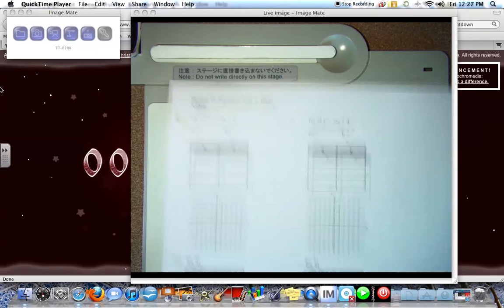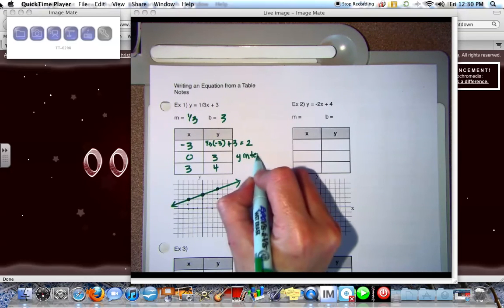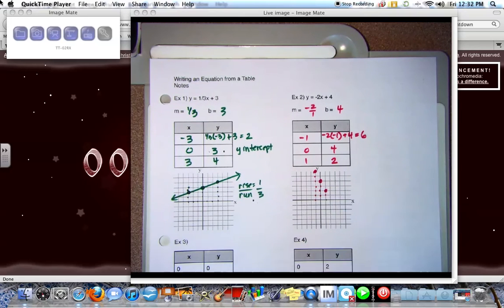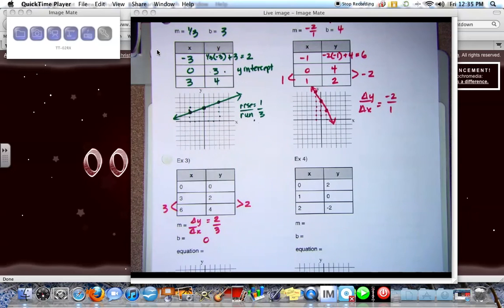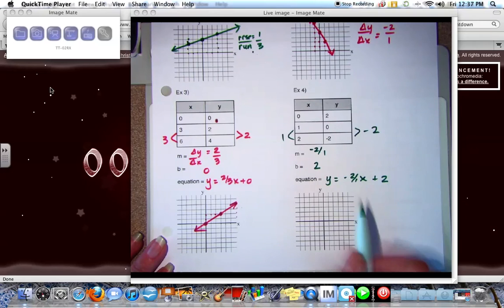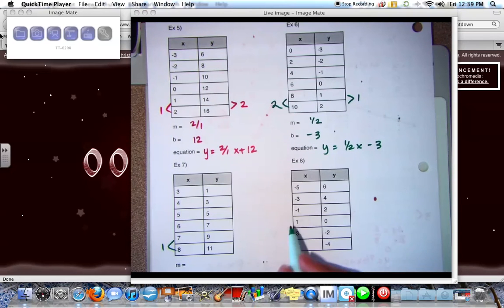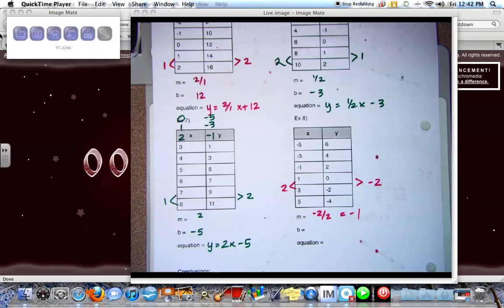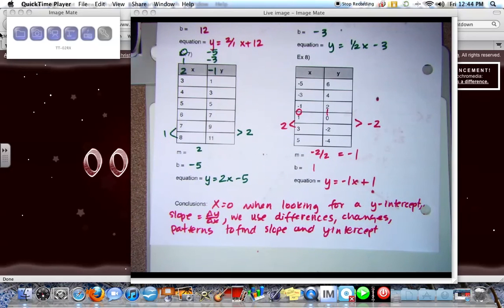Writing an Equation from a Table